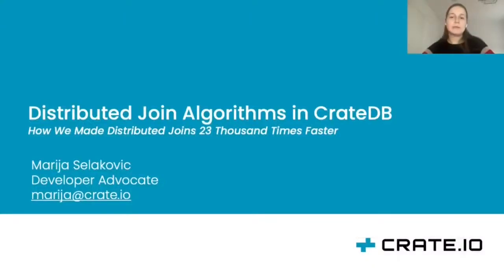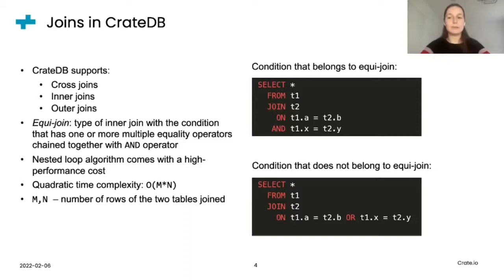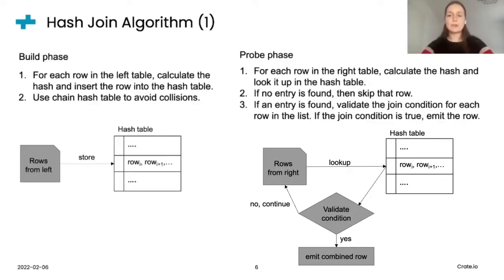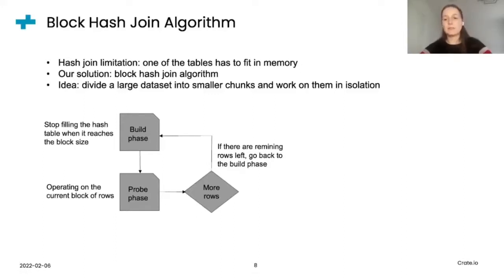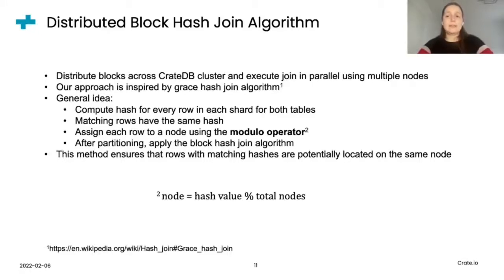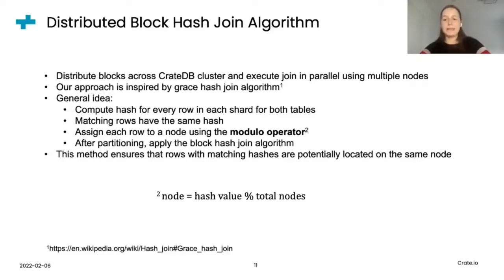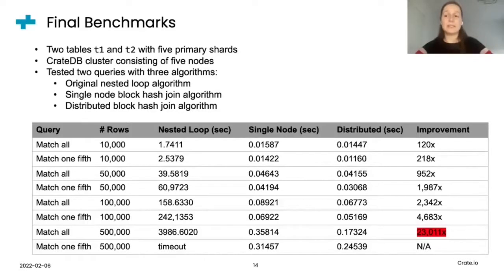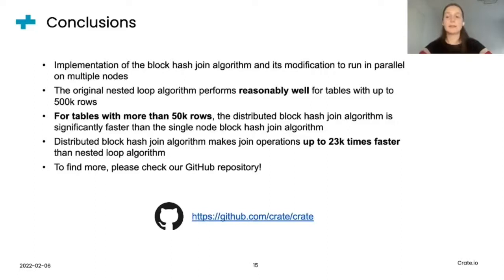Distributed Join Algorithms in CrateDB - How We Made Distributed Joins 23 Thousand Times Faster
Marija Selakovic, Developer Advocate at Crate.io, talked at FOSDEM'22 about Distributed Join Algorithms in CrateDB.

Join operator is one of the standard operations available in relational databases. In a large-scale distributed scenario, efficiently implementing joins poses unique challenges as the data is usually spread around a cluster of machines instead of stored on a single machine. The goal of this talk is to illustrate the approach to implementing distributed joins in the CrateDB database that exhibits significant performance improvements compared to the existing algorithms. In the first part of the talk, we will cover the limitations of the nested loop and block nested loop join algorithms. The second part will show how the hash algorithm can work in distributed settings by addressing some of its memory limitations. Finally, we will introduce the distributed block hash join algorithm and how it enables CrateDB to analyze massive amounts of data 23 thousand times faster compared to the initial nested loop implementation.

In relational databases, join operators are usually implemented with nested or block nested loop algorithms. However, in a large-scale distributed scenario, the ability to efficiently query massive amounts of data can be challenging. Traditional approaches in implementations of join operators are no longer enough to achieve the high performance of complex joins in distributed data processing systems. For instance, a nested loop algorithm is relatively simple to implement and could be easily adjusted to execute distributed joins. Unfortunately, it comes with a high-performance cost that equals quadratic time complexity with respect to the number of rows of the two tables joined.

This talk will show our approach to implementing distributed equi-join operator in CrateDB that exhibits significant performance improvements compared to the original nested loop algorithm. CrateDB is an open-source, distributed SQL database that runs queries on millions of data records daily. It scales up to hundreds of nodes and PBs of indexed data making the performance of join operators highly important: it is required to have efficient algorithms that can scale with the input size.

More specifically, we explore the implementation of the distributed block hash join algorithm. First, we address the memory limitations of the basic hash join algorithm with a switch to block-based processing. Block-based processing refers to a procedure of dividing a large dataset up into smaller blocks that can be worked on separately. As those blocks can be distributed across the CrateDB cluster the join can be executed in parallel using multiple nodes for increased performance and load distribution. Second, we illustrate the changes in the single node block hash join algorithm to enable its distributed execution.

To evaluate the performance of distributed block hash join algorithm, we run CrateDB benchmarks against two algorithms: the original nested loop algorithm and the single node block hash join algorithm. The benchmark consists of queries with join operators and runs on tables of various sizes, up to 50 million rows. The final result illustrates that the distributed block hash join algorithm enables CrateDB to analyze massive amounts of data 23 thousand times faster than the initial nested loop implementation.

or send a letter to Creative Commons, 444 Castro Street, Suite 900, Mountain View, California, 94041, USA.